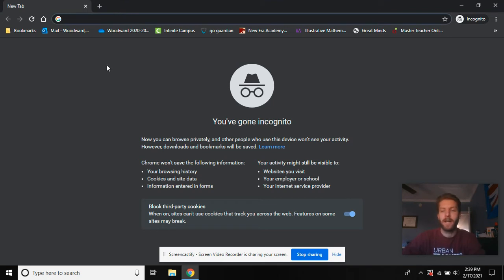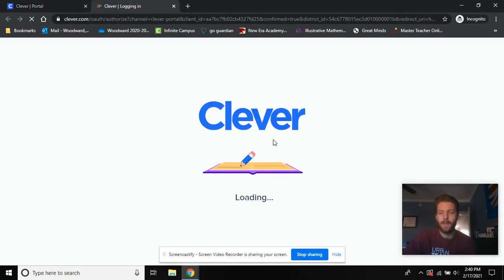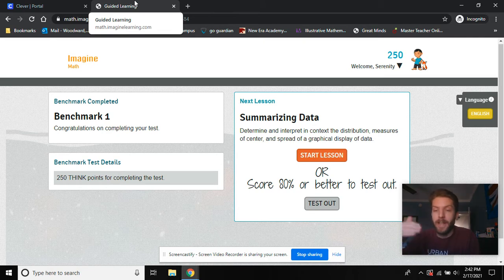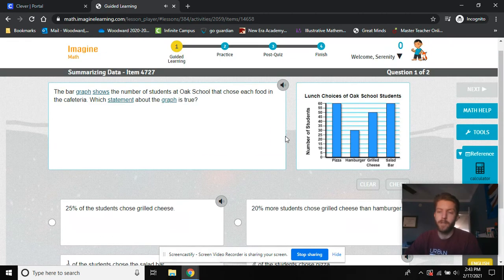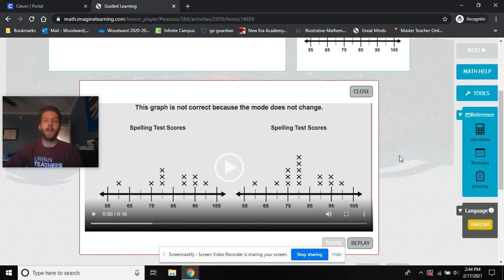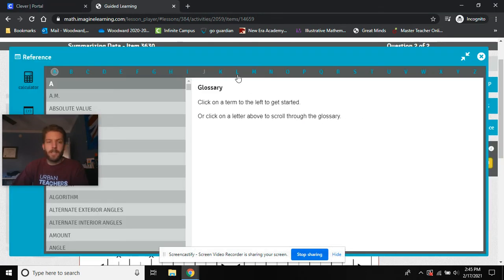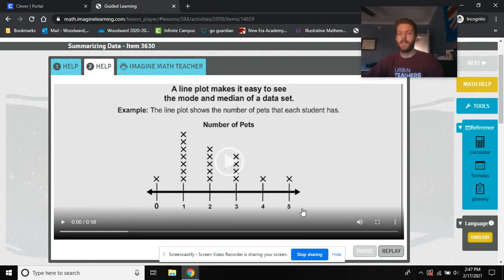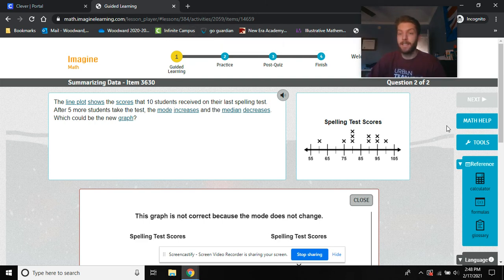Math Intervention Block "Imagine Math"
This video shows students how to log into Imagine Math, the features the program has, and how to navigate Imagine Math